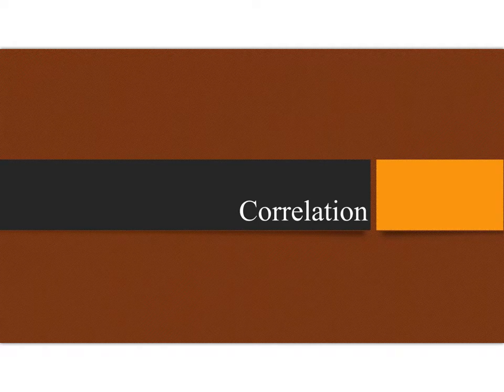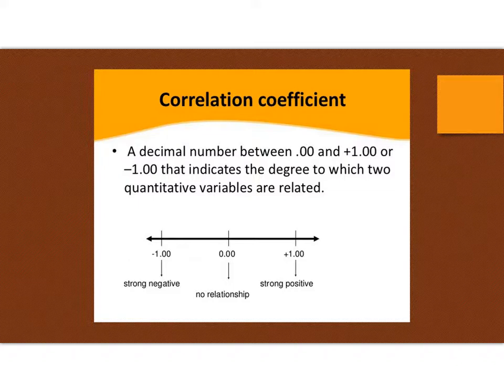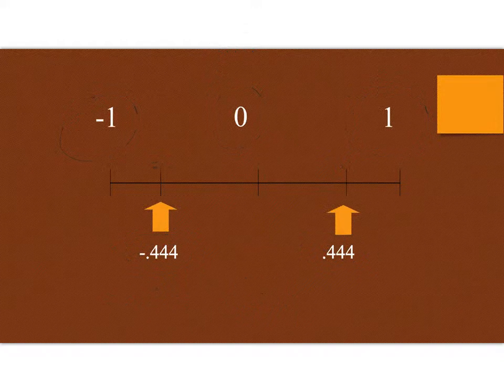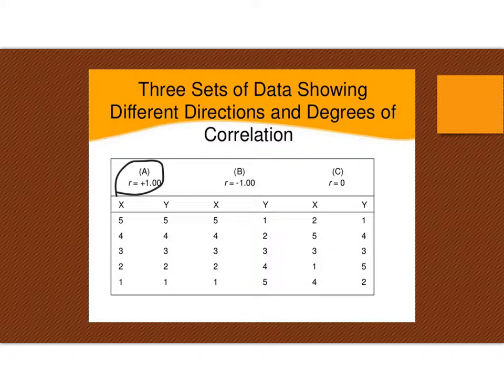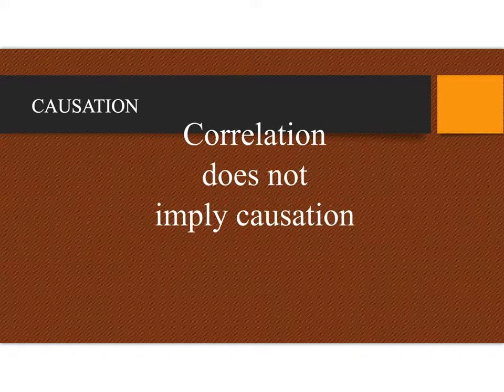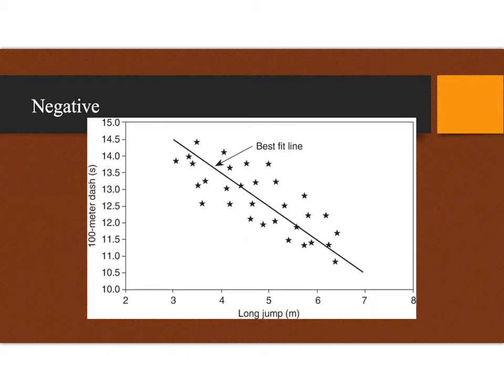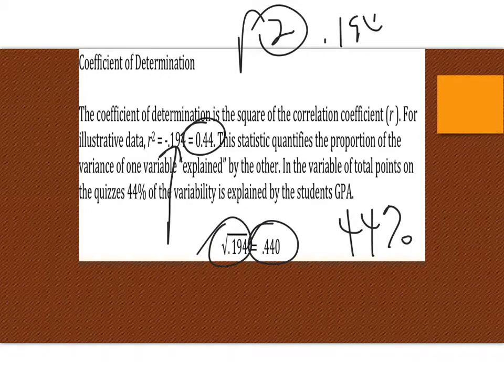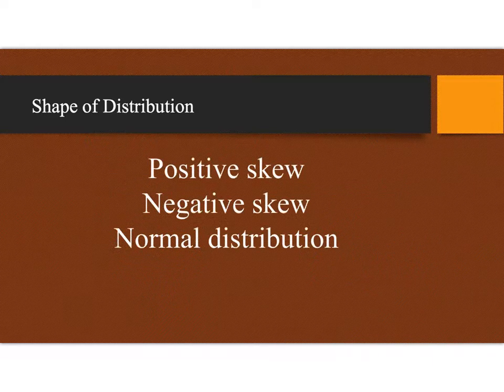Untitled. (Sep 17, 2017, 3-45-30 PM)